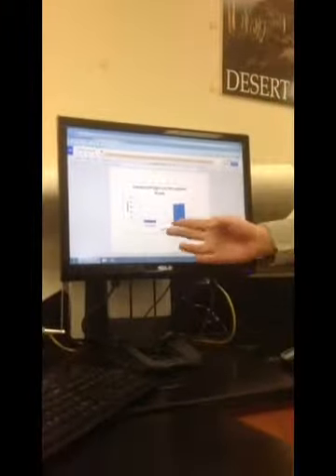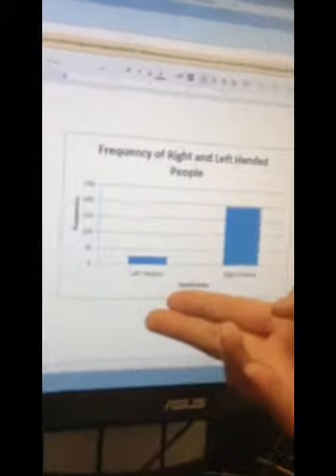Living in a world of rights and lefts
One group's journey through the unknown figuring out who is right and left handed.